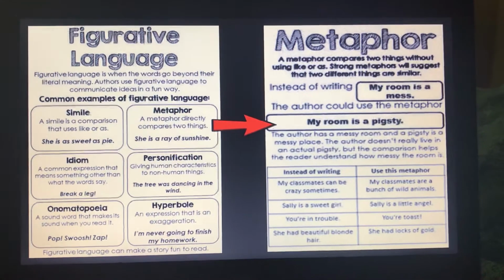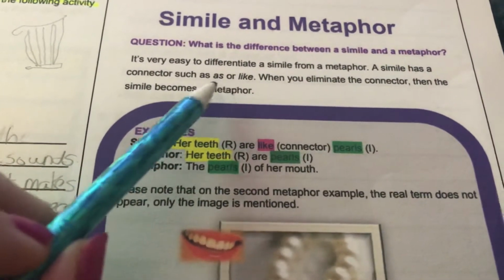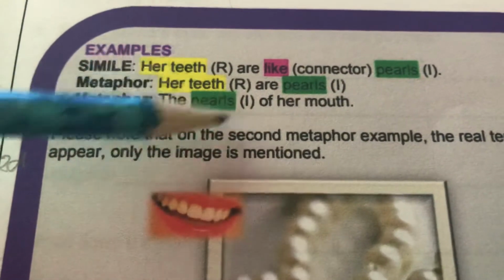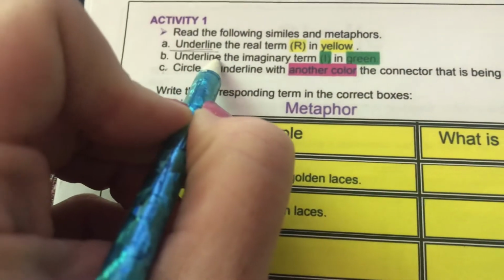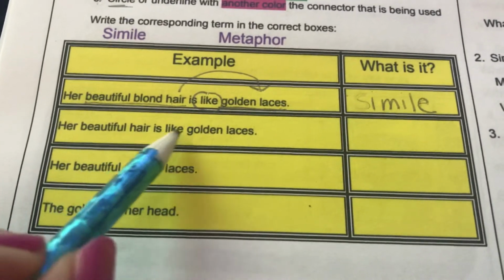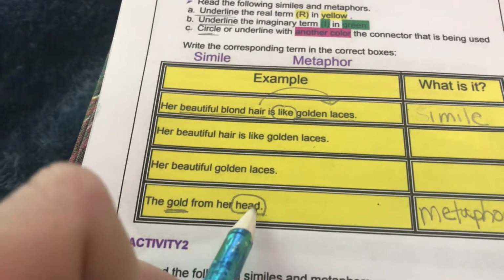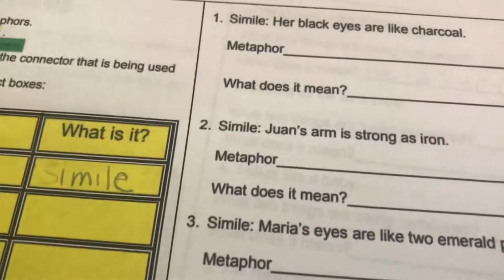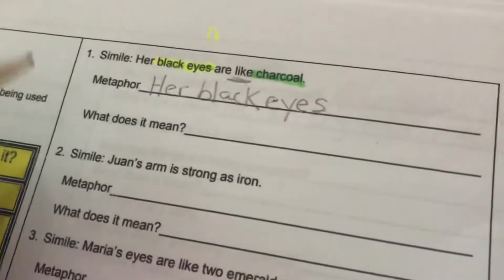Week 6 - (5/15) Friday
Figurative language- similes & metaphors